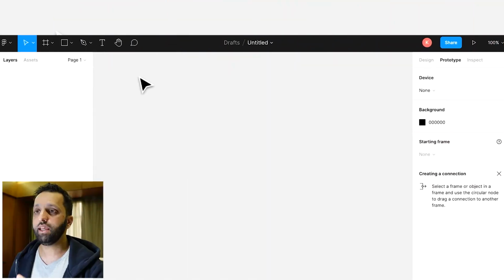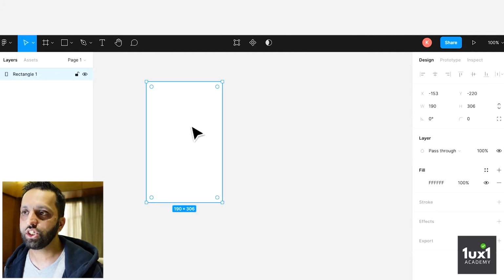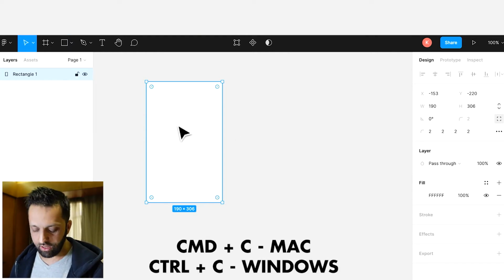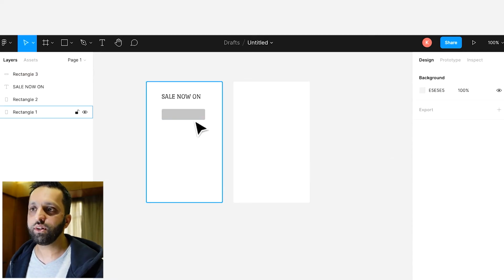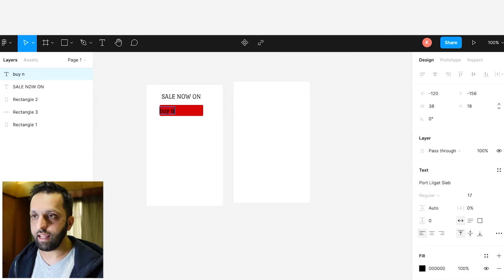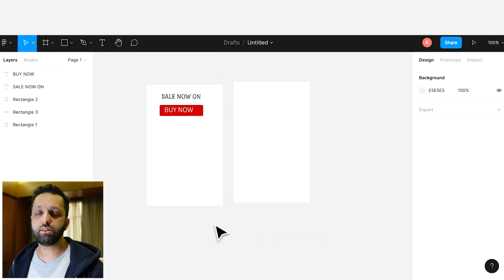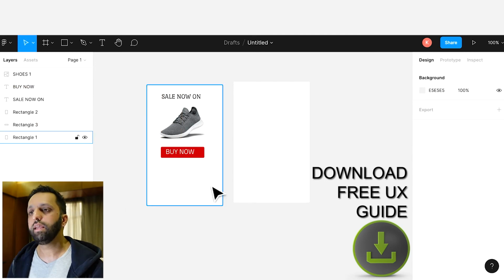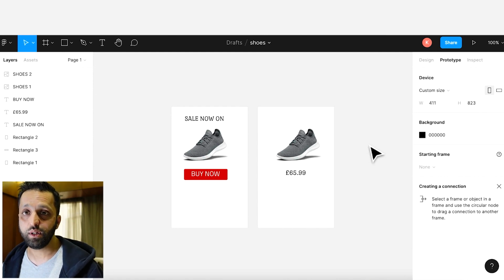Learn Figma Basics Introduction for Beginners of wireframing